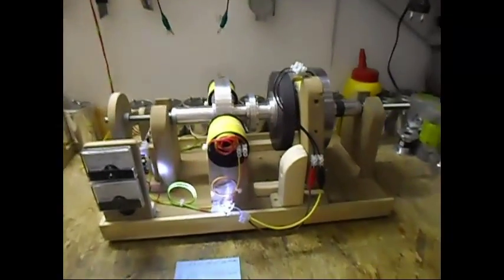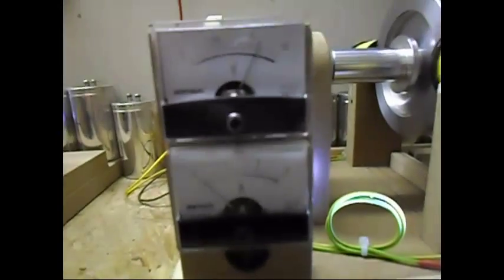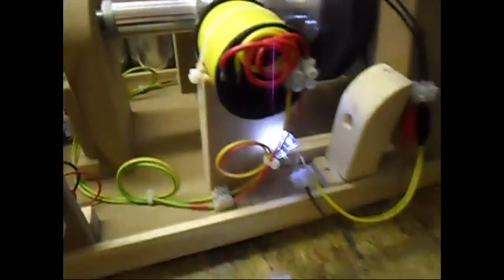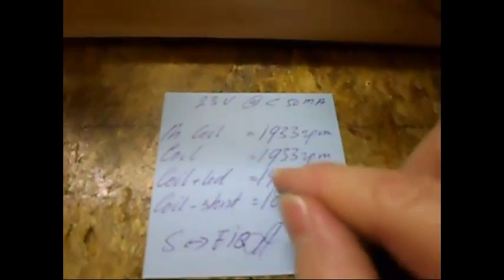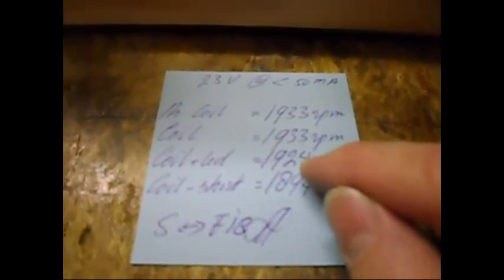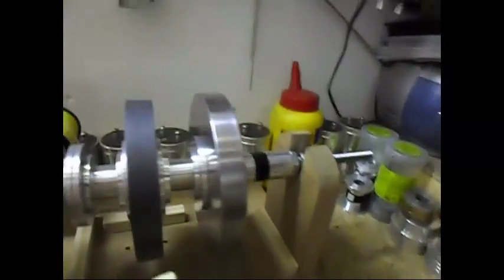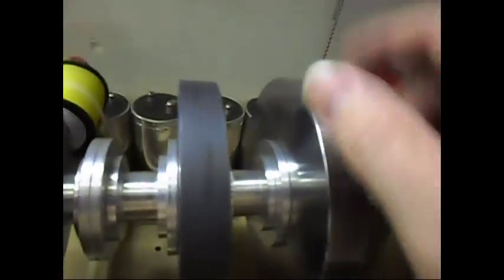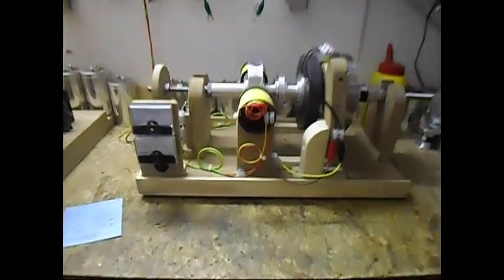Flux Gate Generator - Update 12 Rotation of 1 ring magnet & 1 full iron rotor...